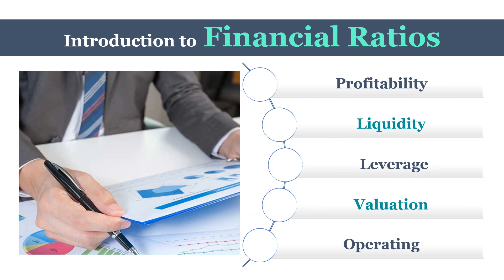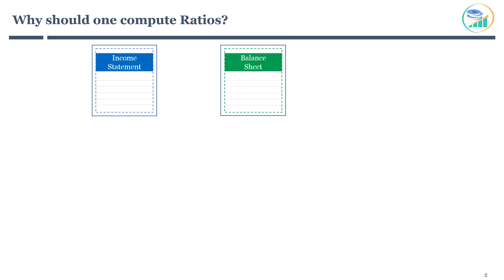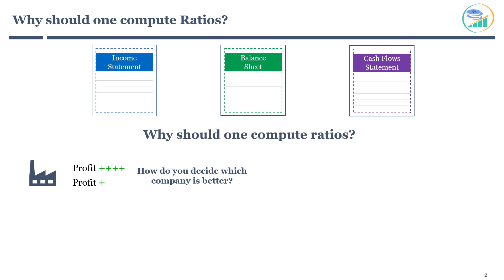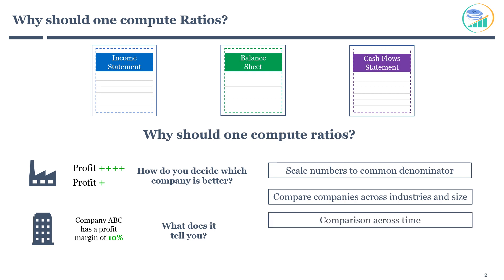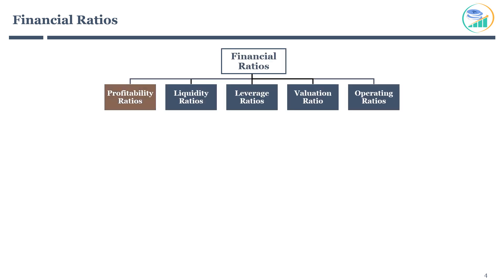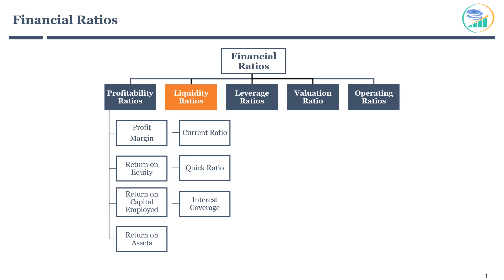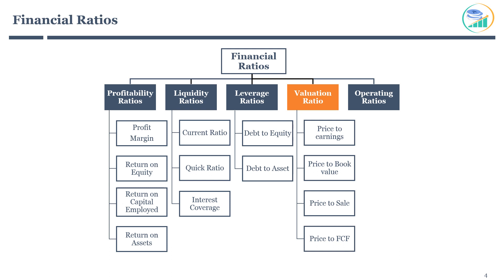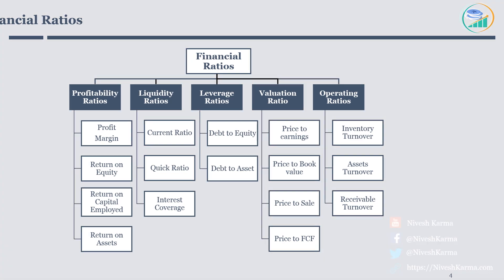Introduction to Financial Ratios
Financial ratios help to evaluate company's performance and compare it with similar businesses or business model. Ratios measure the relationship between two or more components of financial statements. They are used most effectively when results over several periods are compared.

In this session, I will cover overview of most important financial ratios every stock investor should understand.

Profitability Ratios
Liquidity Ratios
Leverage Ratios
Valuation Ratios
Operating Ratios